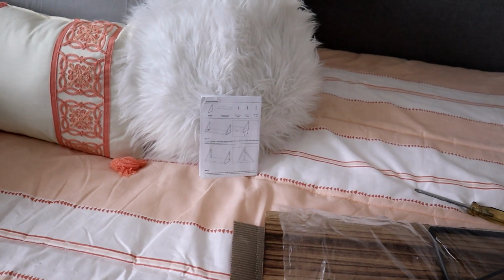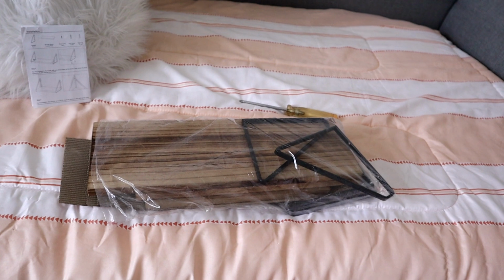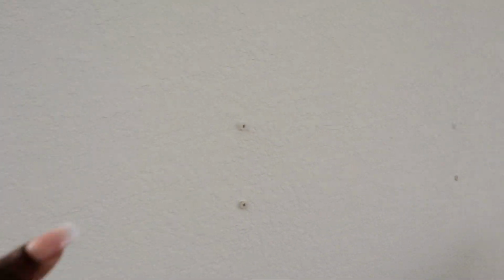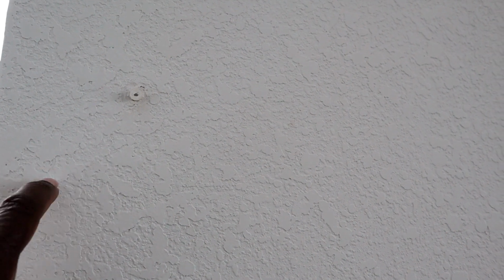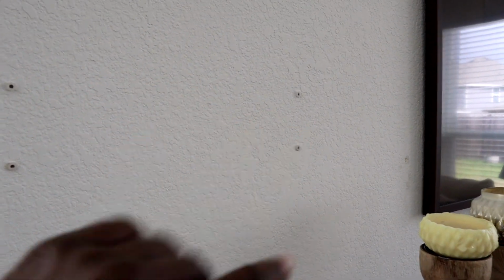How to Transform Your Space with Wall Shelving!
Hello My Berries, If you're looking to spruce up your space but you don't know where to start, then look no further! In this video, we'll show you how to decorate a blank wall with shelving and decoration.

Darkberry32 is a participant in the Amazon Services LLC Associates Program, an affiliate advertising program designed to provide a means for sites to earn advertising fees by advertising and linking to Amazon.com